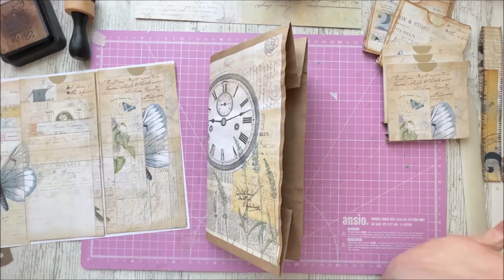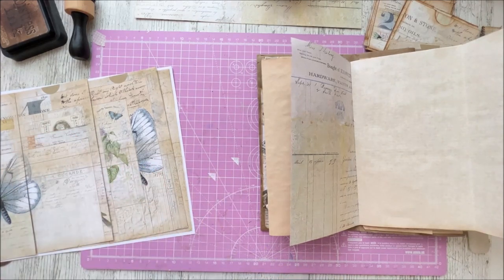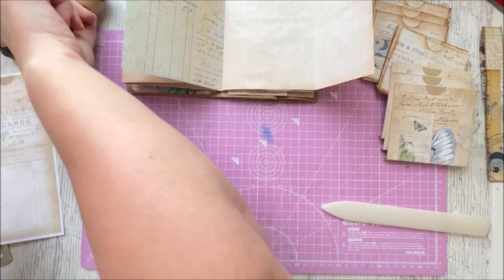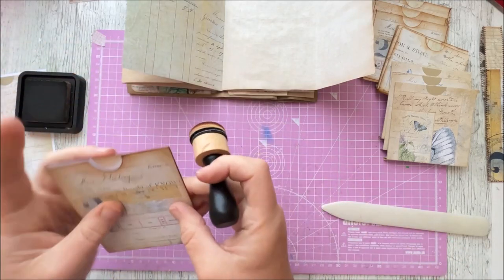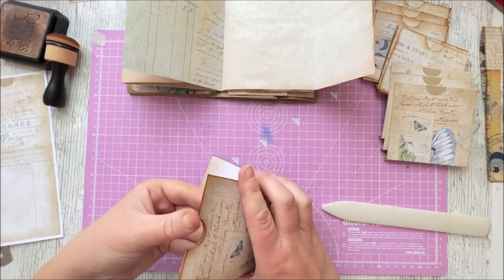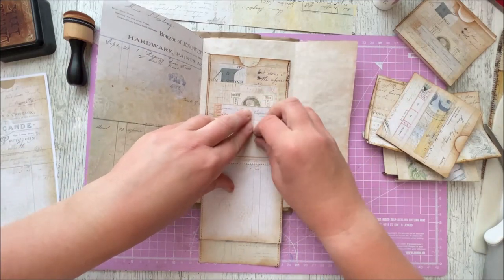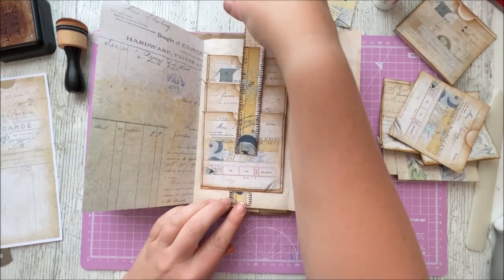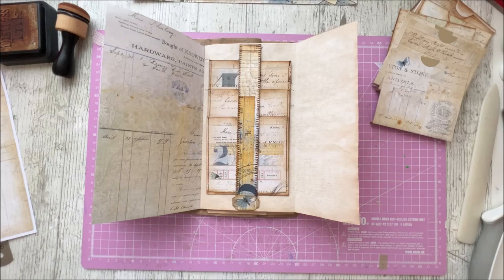😍 FREEBIES How To Make A Bellyband Waterfall Pocket - Inspired by Crearty - Paper Bag Journal P2.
How to make waterfall pockets with a bellyband closure - join me today for Part 2 a craft along for this great easy project, perfect for beginners.

The kit used in today's video is Wispy Wings and can be found here:-

and here:-

Etsy Store